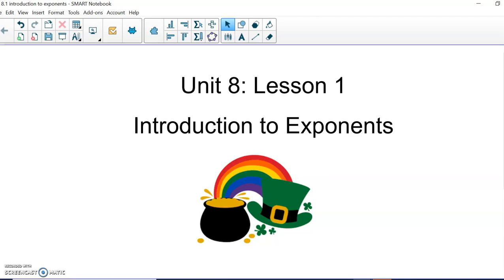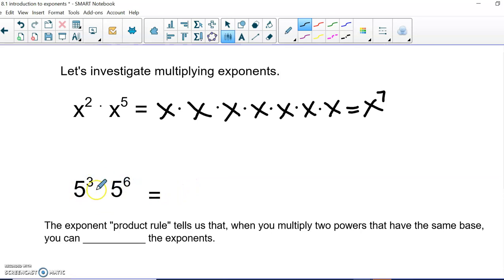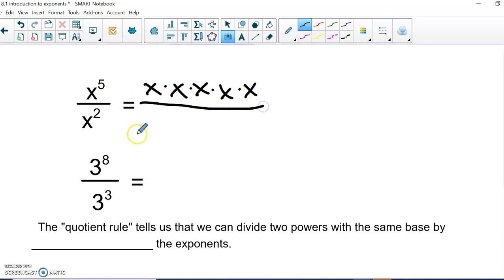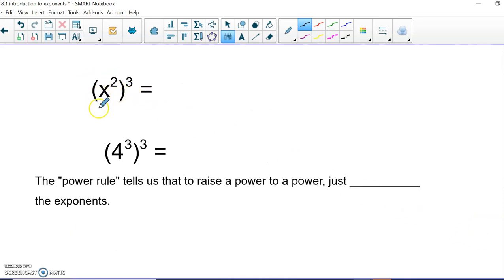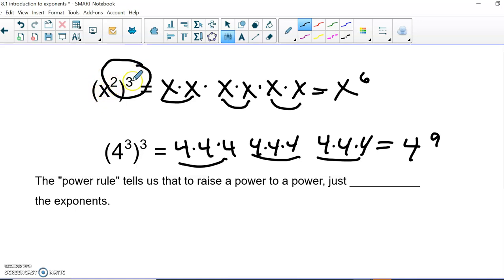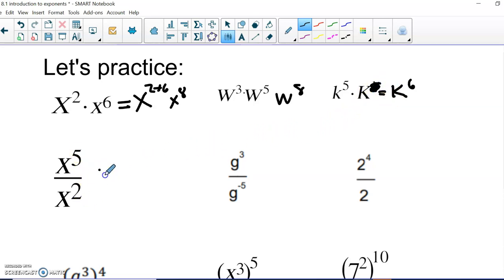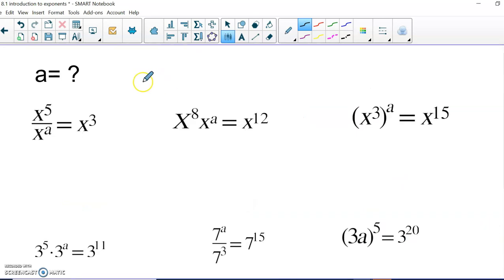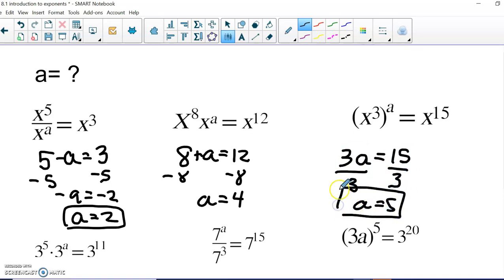algebra 1: 8.1 intro to exponents